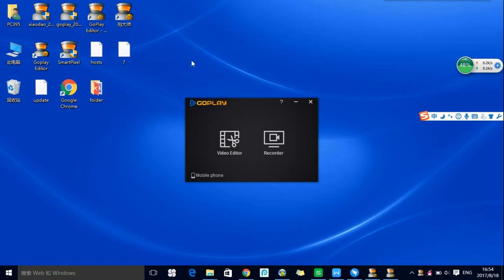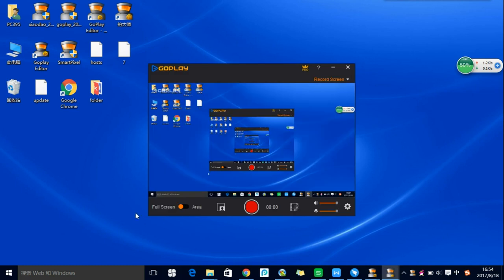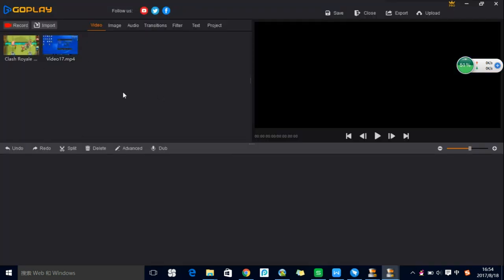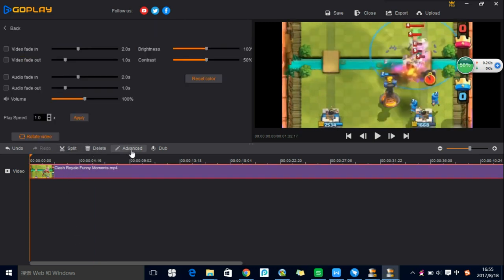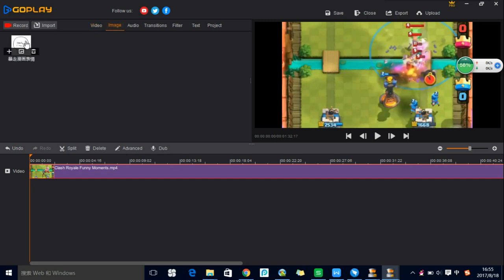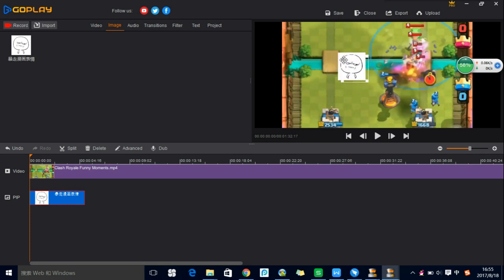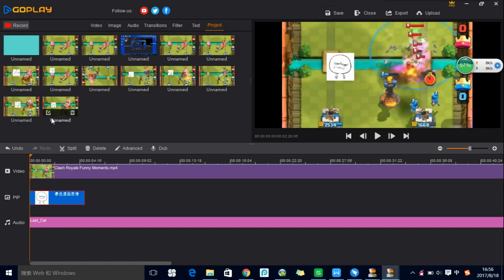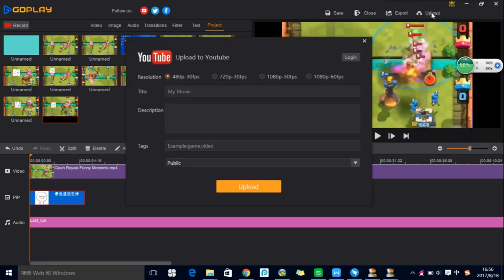GoPlay Editor Tutorial. Best Screen Recorder and Video Editor for Windows.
Welcome to the official GoPlay Video Editor YouTube channel, your source for video editing and recording tools and tips. This is wonderful game video community for PC and mobile influencer, gamer and vloggers to submit videos.

Goplay is the perfect video editor for beginners and intermediate users. The special effects and features in Goplay are easy-to-use and work great for influencer, gamer, vloggers, action cam users as well as small and medium business.